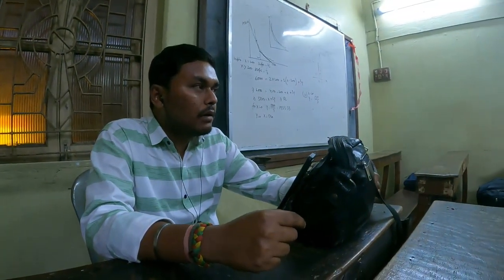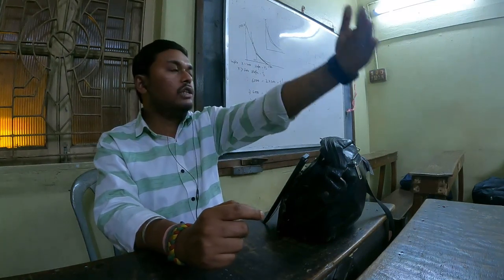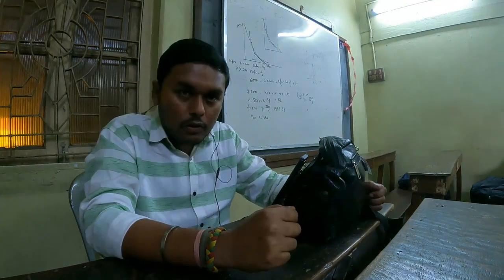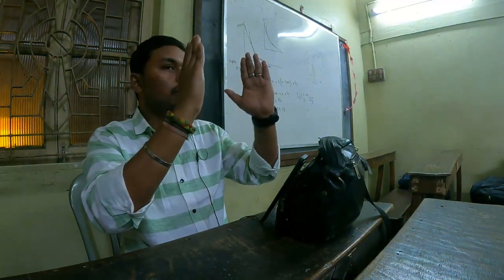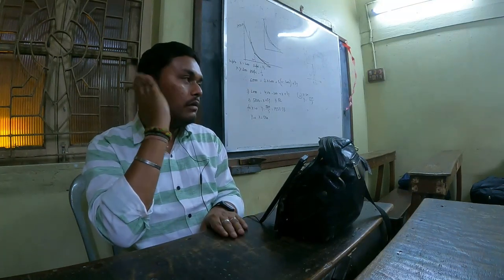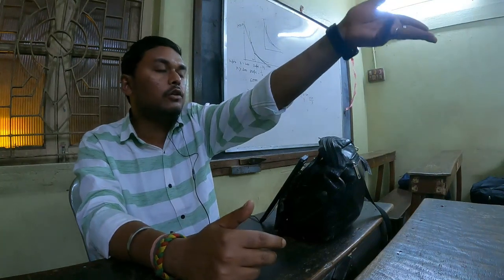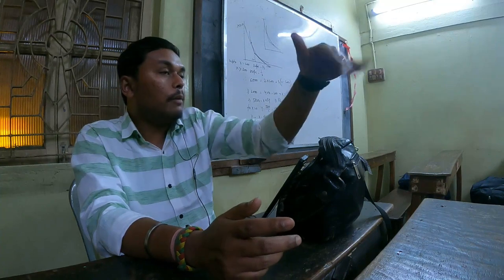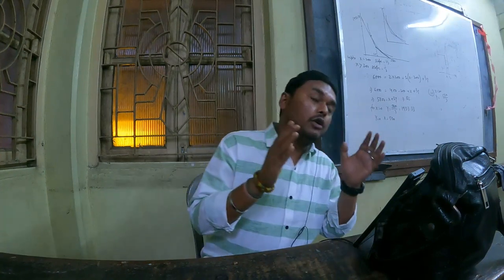Best Photography techniques and the Types of Shots। Bishal dar class